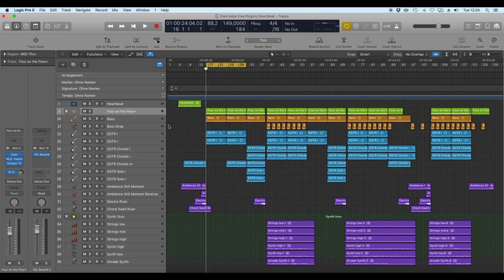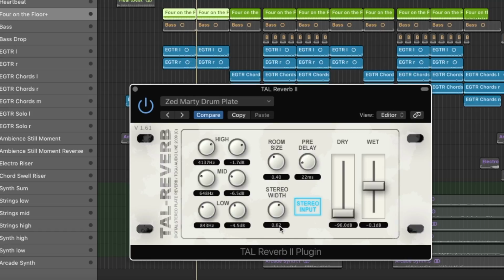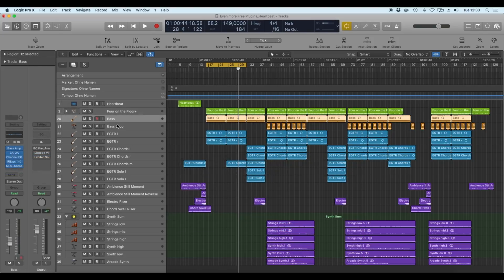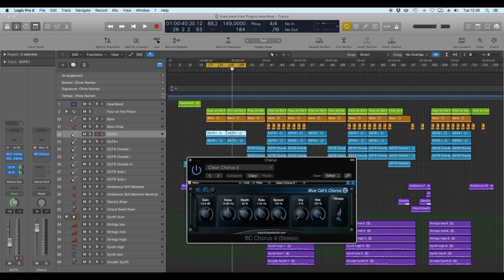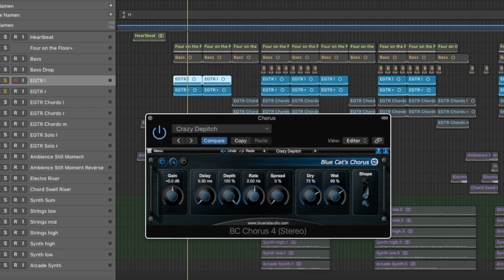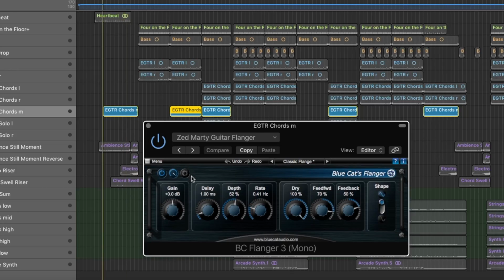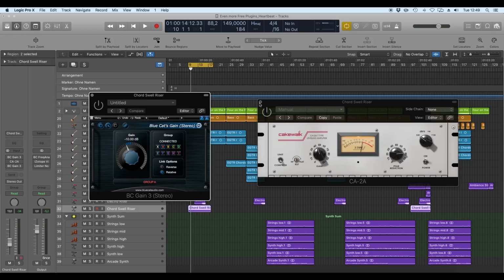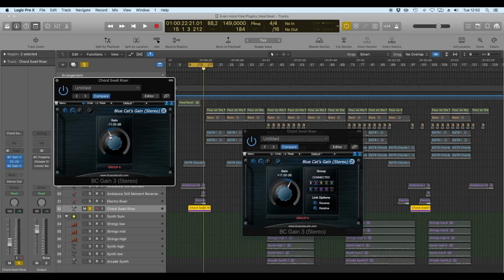Even more free Plugins - Part 1